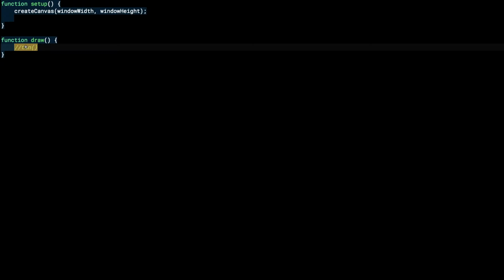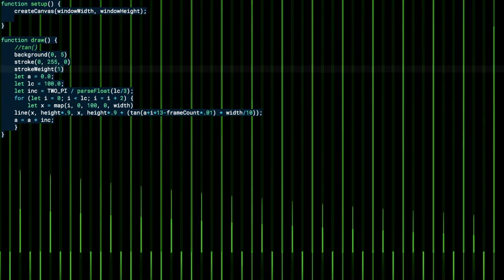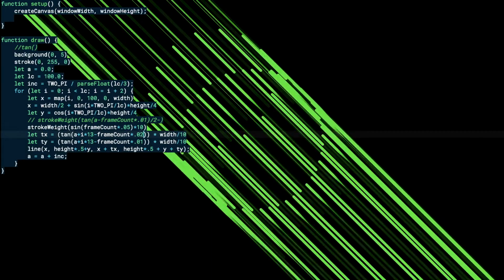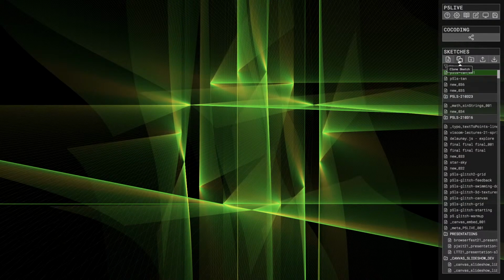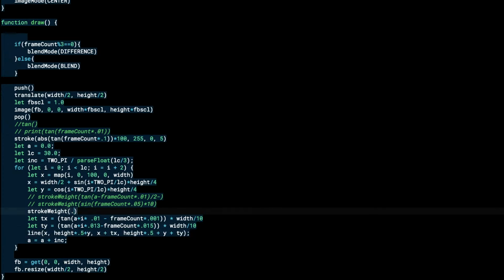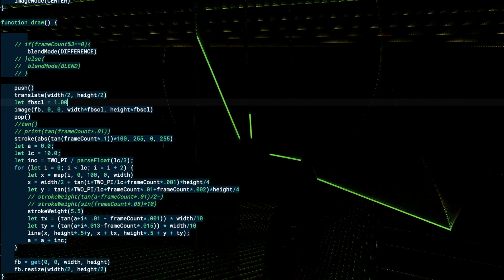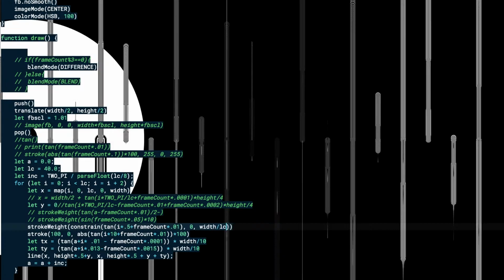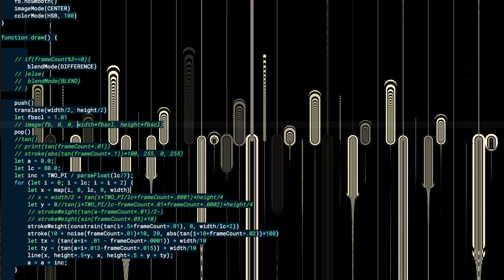P5LIVE SESSIONS - 210330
tan() //